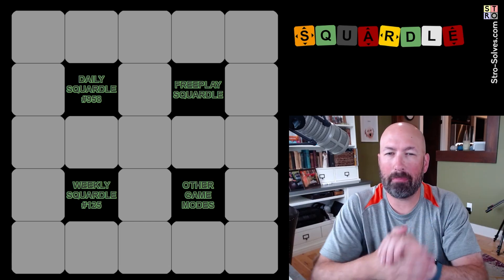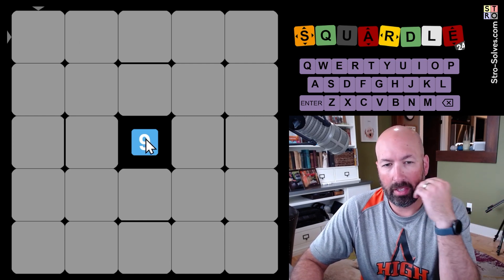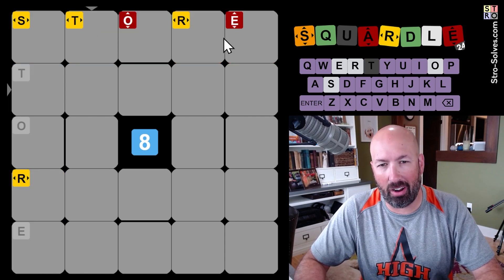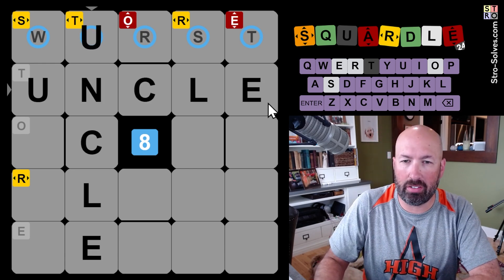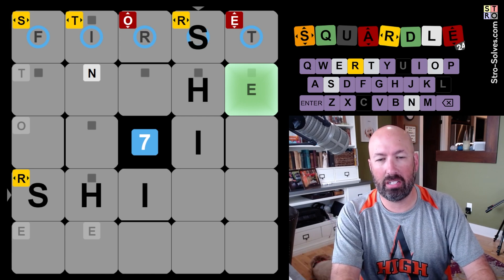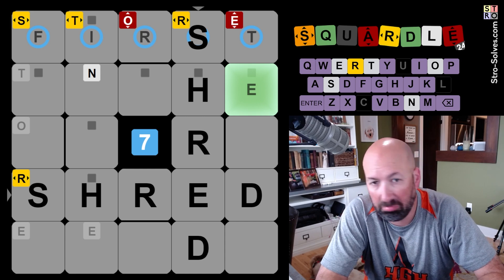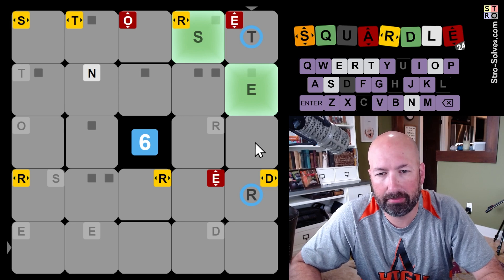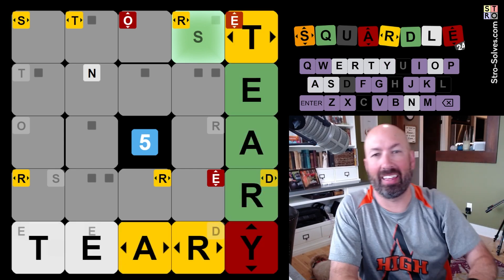Squardle has a new mode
I'm Scott Strosahl, and today I'm solving the new Squardle mode called Squardle24. Squardle is like Wordle squared, and it's a lot of fun!